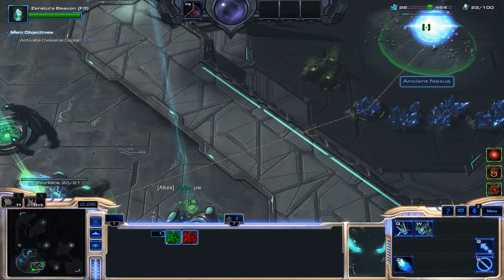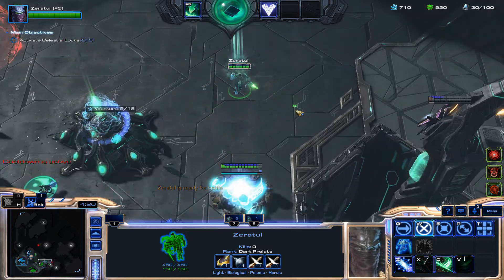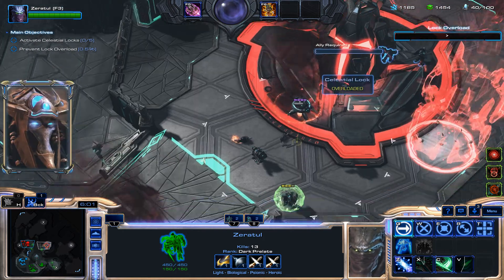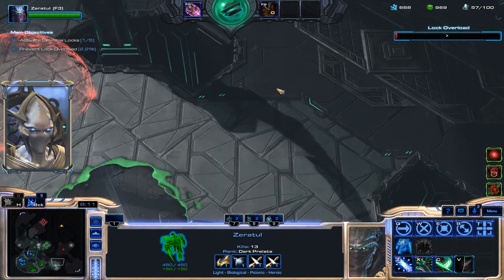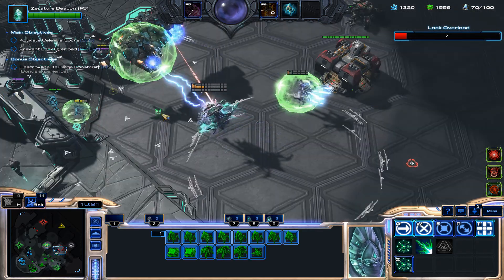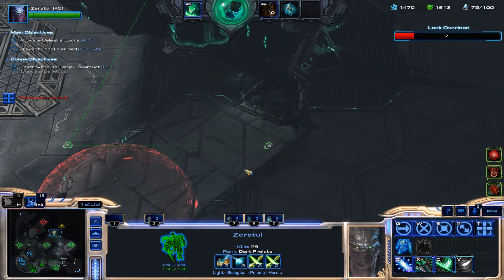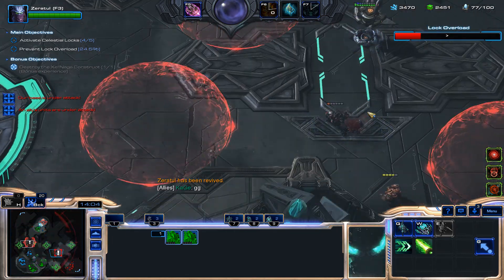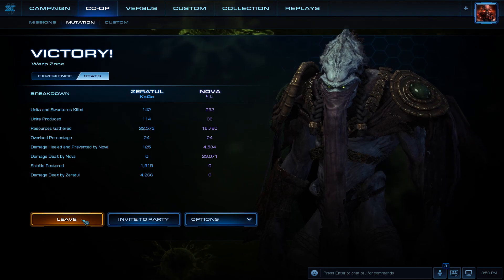Starcraft 2 Co-op Brutal Mutation: Warp zone [ Zeratul ]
Brutal Mutation: "Warp zone" - Lock and load.
Mutations: temporal field, time warp, twister

Mastery:
- Combat unit attack speed
- Support calldown cooldown reduction
- Legendary legion cost